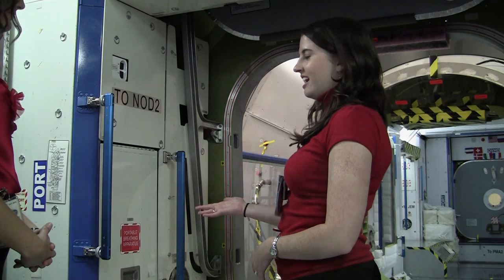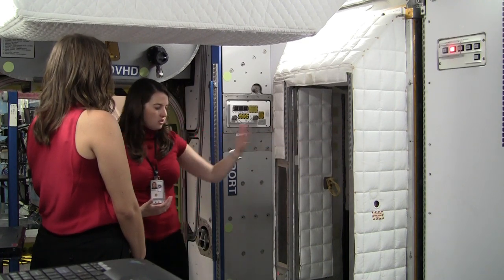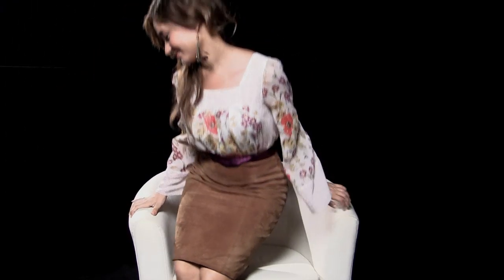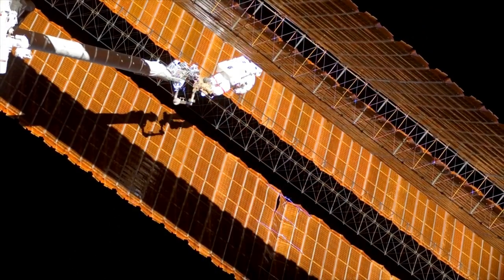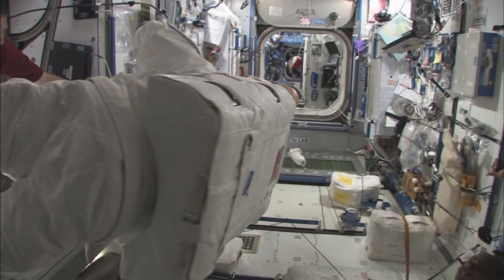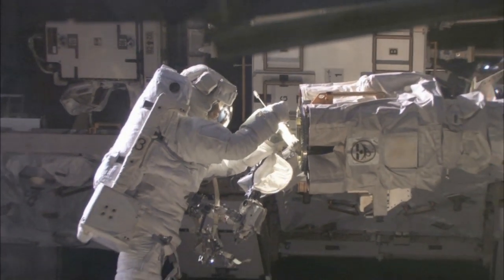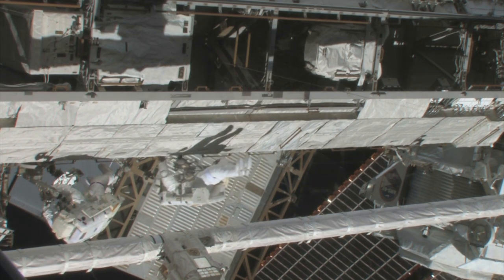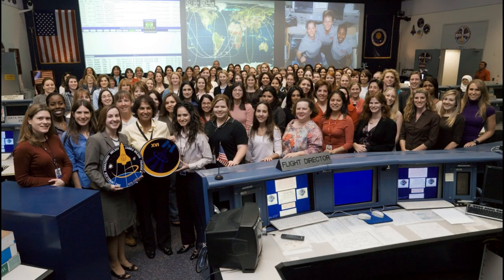Aspire To Inspire: Women in Engineering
Think Science, Technology, Engineering, and Math (STEM) is just for boys?  to find your inspiration!

In the engineering video Cindy Koester shares her job of Environmental Control & Life Support Systems, Alma Stephanie Tapia explores materials and softgoods development, and Carly Watts explains her participation in Space Suit design and testing.

Follow these women on Twitter @a2i_engr